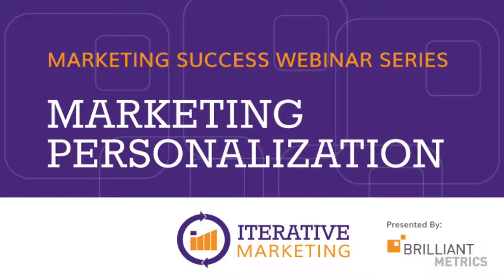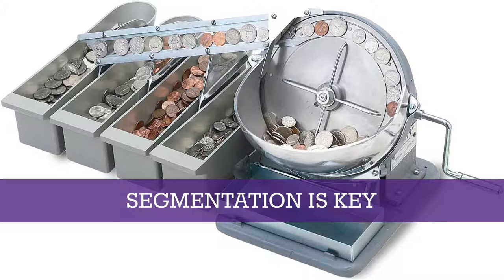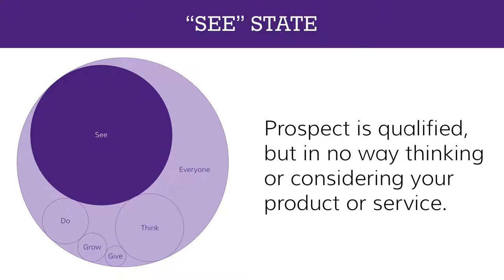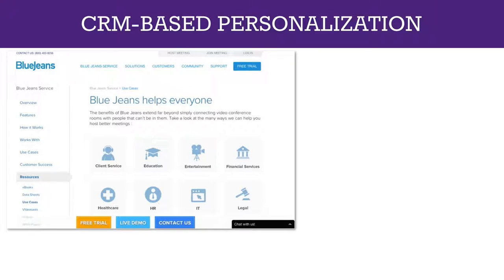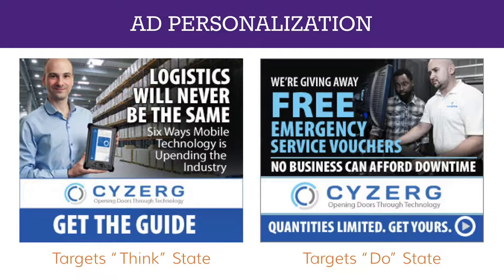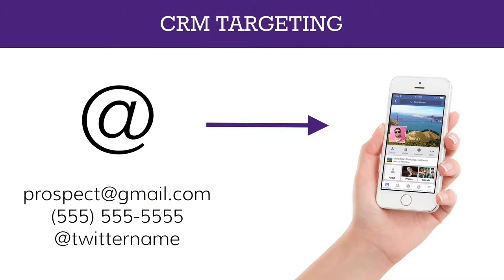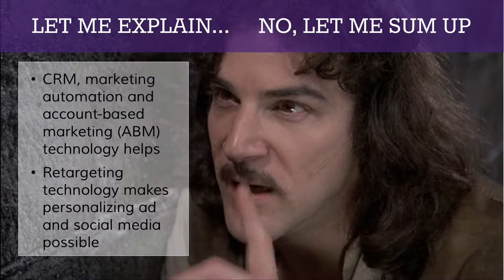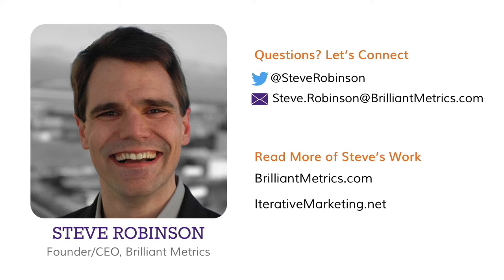Marketing Personalization Webinar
Learn about Website Personalization, Email Personalization, Social Media Personalization and Advertising Personalization. Join Steve Robinson as he explains what's possible and the steps you must take to be successful in your marketing personalization efforts.